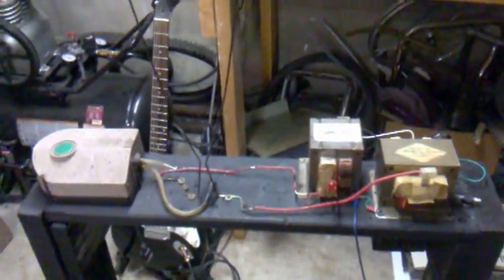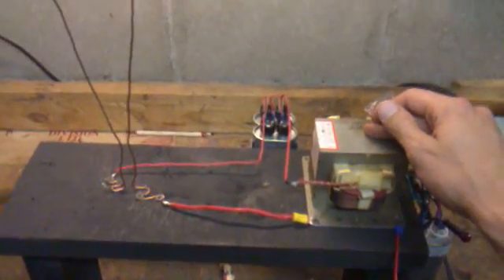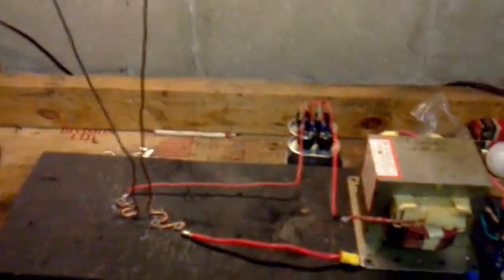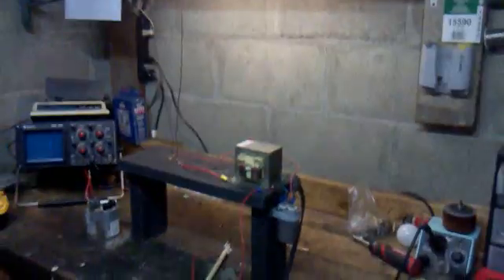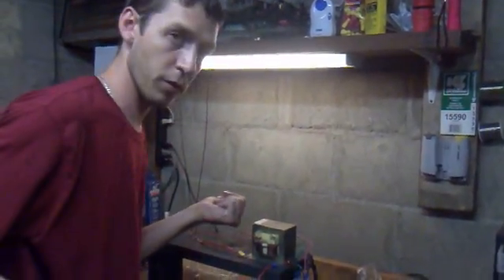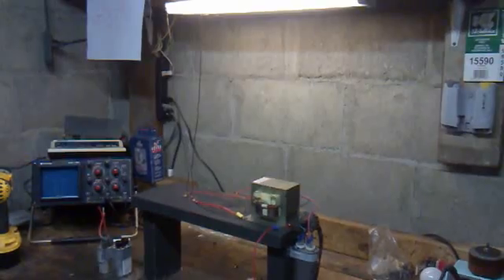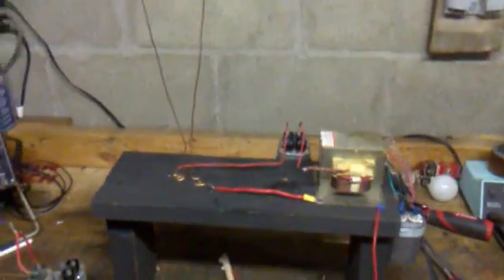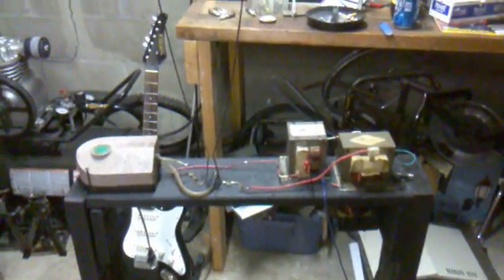Resonant microwave transformer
What happens when you get resonance between your inductive load, by adding in capacitance.